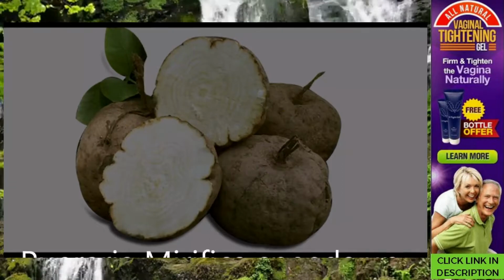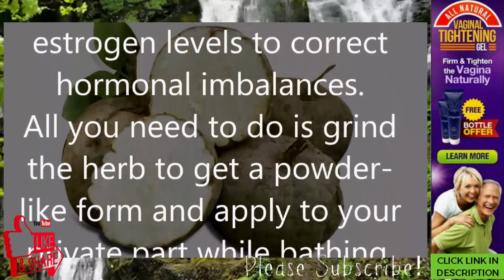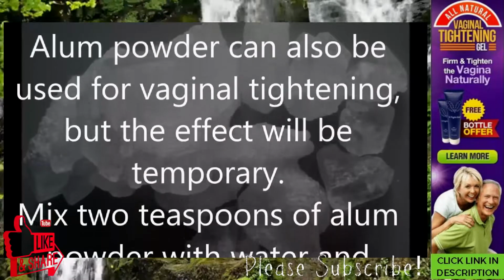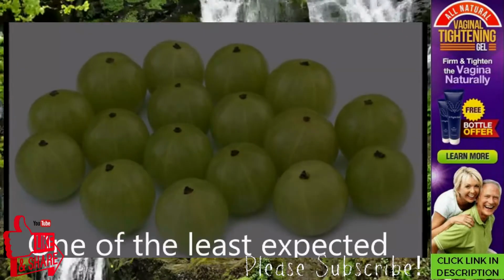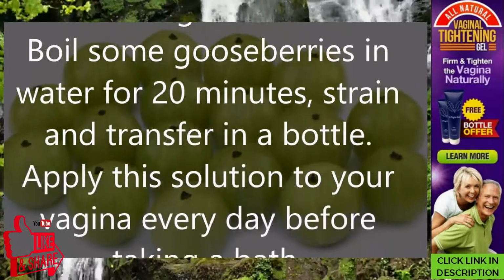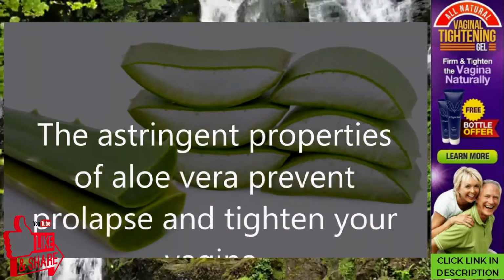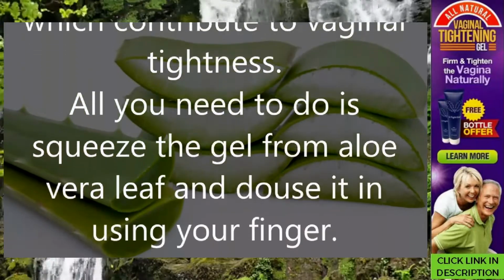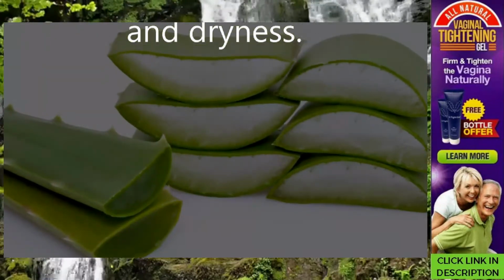Loose Vagina Natural Treatment - Tighten Your Vagina Naturally WITHOUT Surgery!☺️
Learn how V-Tight gel works and why it's the best vagina tightening gel!

V-Tight is an all-natural vaginal tightening gel and exercise program that can help women reverse the loss of elasticity from childbirth, hormonal changes, and aging. Be tighter than ever naturally, without surgery or drugs. V-Tight Gel’s active ingredient, Manjakani Extract, has been used for centuries by women in Eastern Cultures to restore their vaginal tightness.

As we get older, our muscles and tissues gradually begin to lose some of their elasticity. This is a natural process caused by a combination of aging and the effects of gravity.

The most obvious visual result of this process is wrinkling of the skin. Many people turn to products like Skin Rejuvenation Gel to delay or offset the natural effects of aging.

Many skin rejuvenation gel products are made from wholly natural substances, and are effective for a wide range of loose skin problems. They can minimize wrinkling, and restore skin tone. One of the lesser-known uses of these gels is to apply them to the vagina to tighten it.

The vagina is a very flexible organ, and is well capable of tightening up again naturally after it has been stretched, for example during sexual intercourse. However, some women's vaginas do not revert to a fully tightened state after they have given birth to a child, and these women may want to consider trying a vagina tightening gel.

While childbirth is one of the most common factors leading to a loose vagina, there are other factors that can bring on the condition. Just like the skin, the vagina will lose some of its elasticity as a woman ages.

The vagina may also become looser as a result of a debilitating illness, poor diet, or hormonal disorders. Skin rejuvenation gel can be useful in restoring some of the tightness on a temporary basis.

In most cases, a loose vagina will not be a cause of concern from a physical point of view. It can, however, lead to emotional stress, and can reduce the level of enjoyment during sexual intercourse.

Some women can become so conscious of their loose vaginas that they shun sexual contact completely. This can have an adverse effect on their relationships. There are remedies available, including surgery. Depending on the seriousness of the condition, skin rejuvenation gel can be a viable alternative to surgery.

Skin rejuvenation gel can be applied about one hour before sexual intercourse. The effect is temporary, but the vagina tightening gel can be enough to restore a woman's confidence sufficiently to increase her libido.

Men may find that their sexual satisfaction is reduced because the vagina is too loose. They can suggest experimenting with gel to their partners, and may find that this is an adequate solution.

Women can also undertake physical exercises aimed at tightening the vagina. The success rate of vaginal exercises varies between individuals, but many women find that a combination of physical exercises and skin rejuvenation gel is sufficient to deal with the condition.

If vagina tightening cream or pills combined with physical exercise does not improve the condition, then a woman may want to consider corrective surgery. There are different types of procedures that can be carried out to tighten the vagina, and any women considering the surgery needs to discuss these fully with her surgeon. She will need to understand exactly what the surgery will involve.